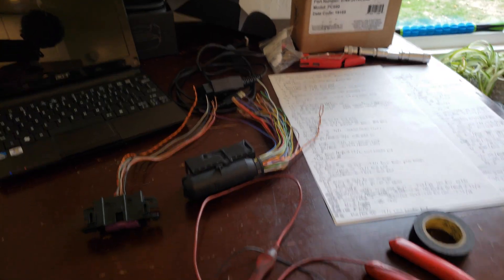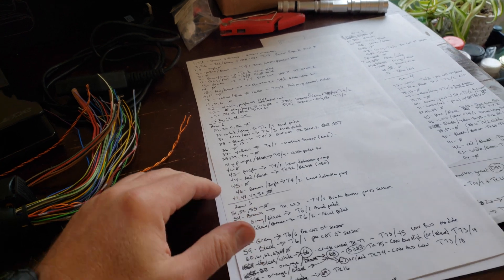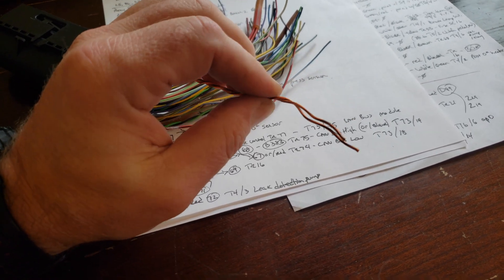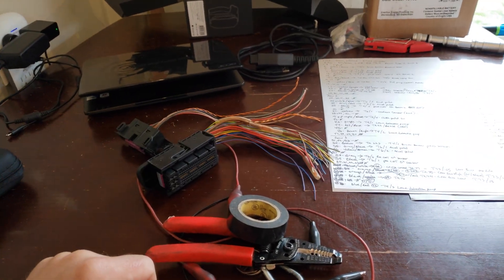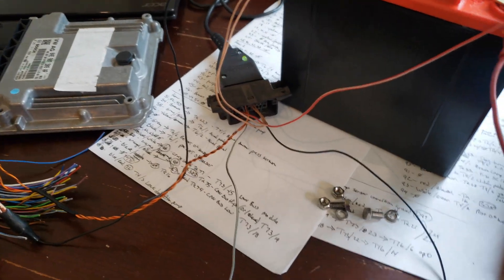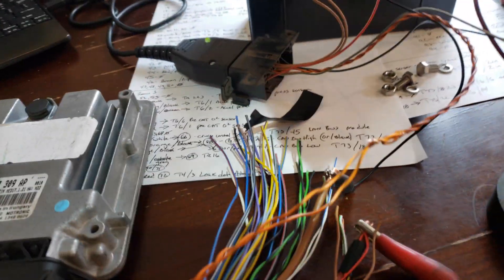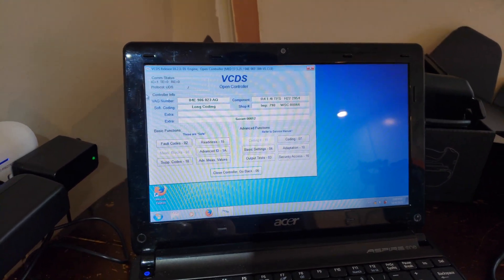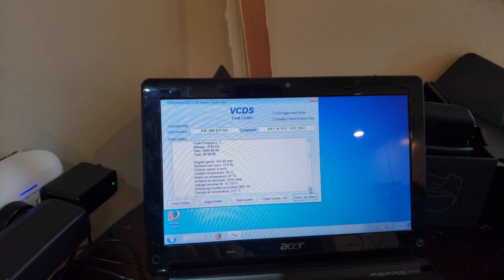Powering up the 1.4t ECU for the 1975 vw Rabbit!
This week, I wire up and power up the ECU for the 1975 Rabbit 1.4t swap! It's the first test of my wiring skills, and the new diagrams from Erwin.vw.com! Will I succeed or need to go shopping for a new ECU??